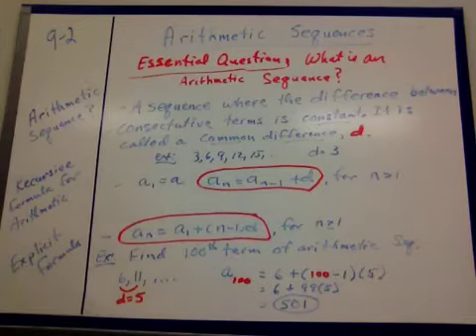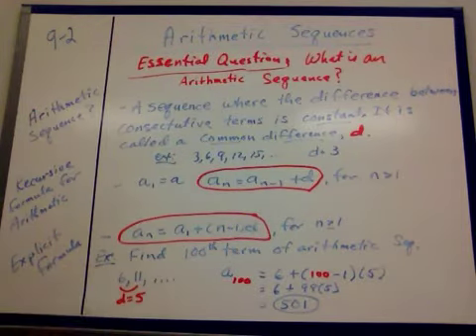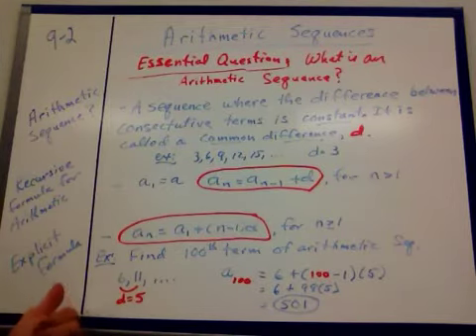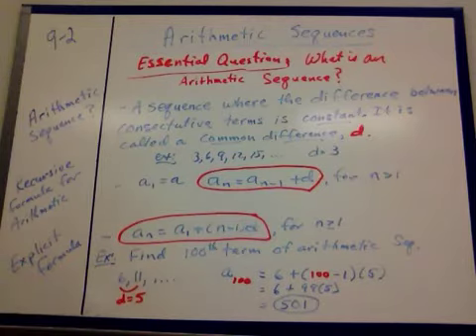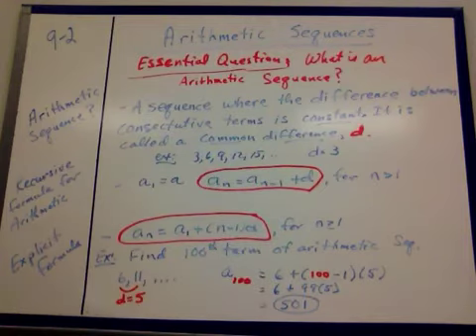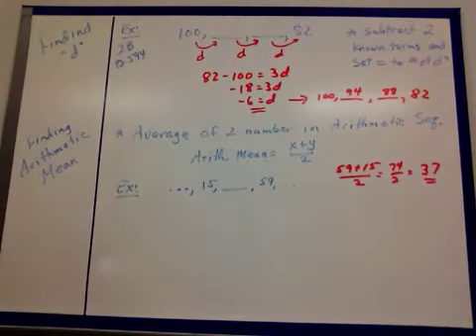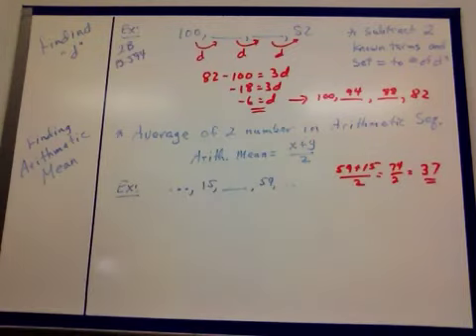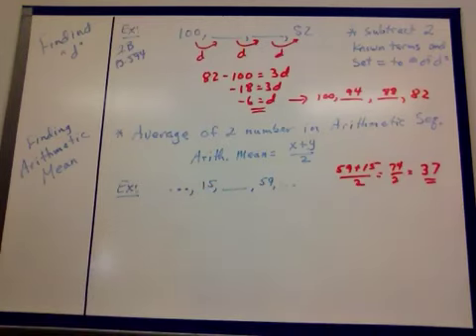9-2 Arithmetic Sequences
Find sequence